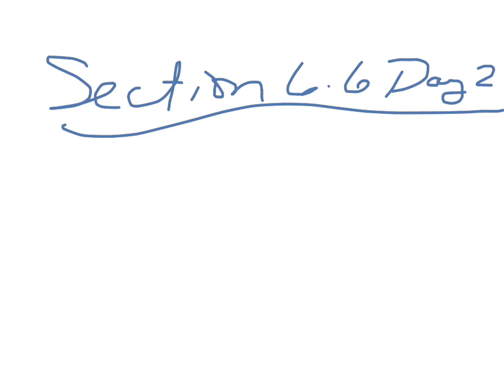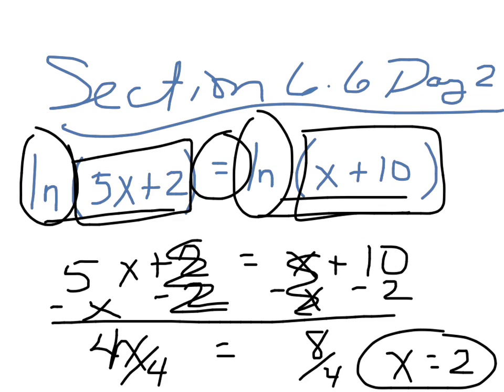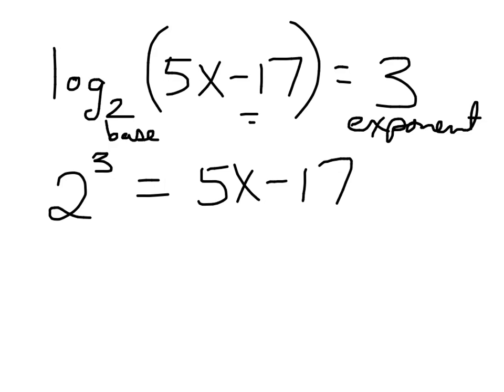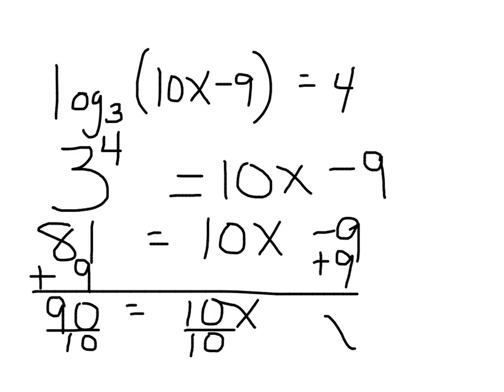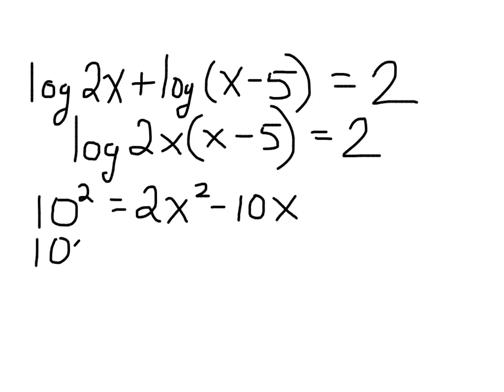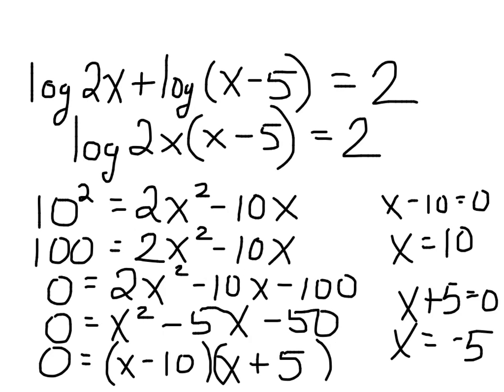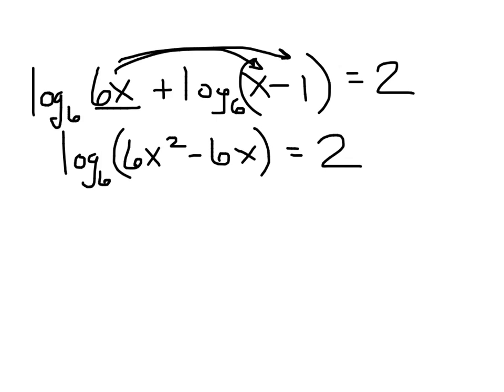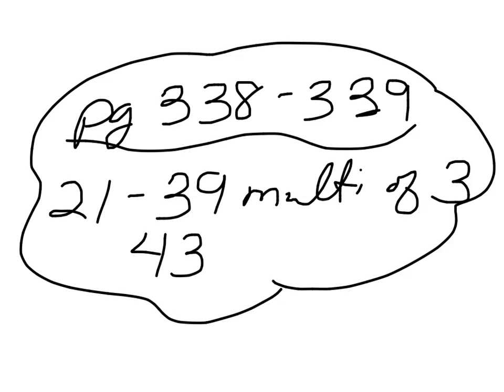Section 6.6 Day 2 - Algebra 2 - Solving Log Equations